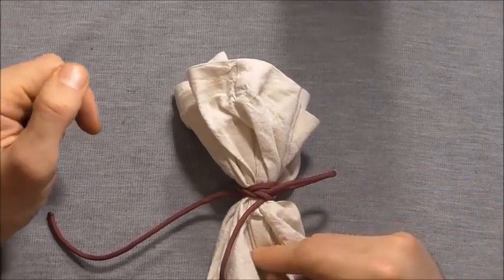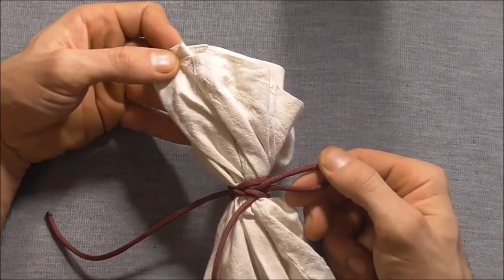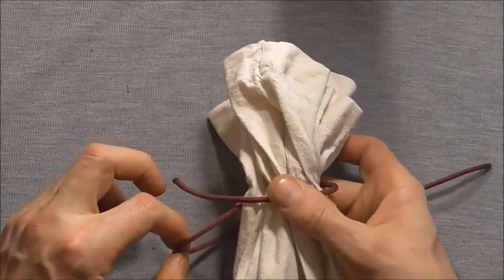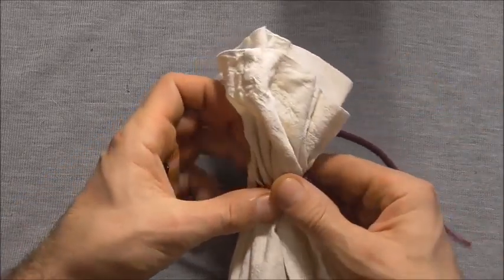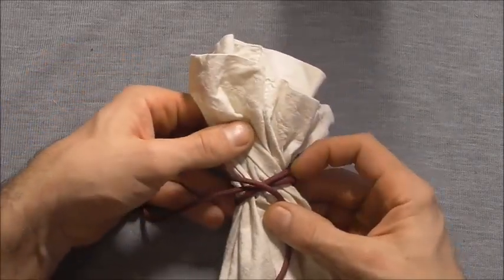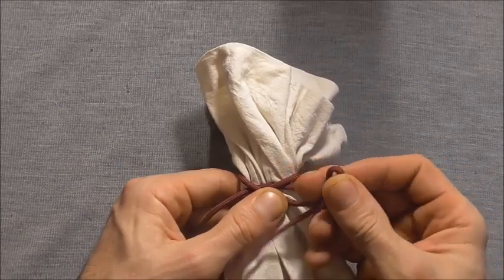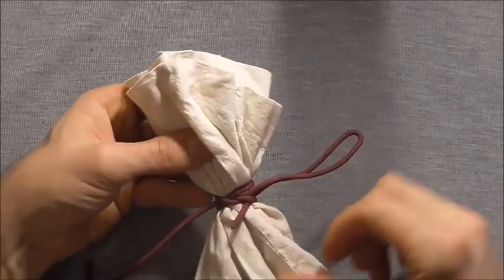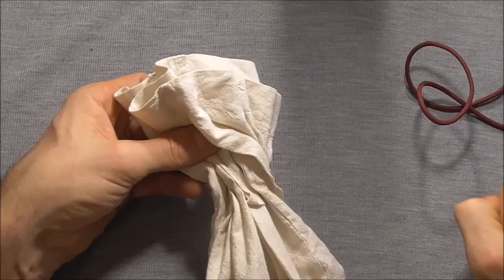Making of Tie Up A Sack The Bag Knot | Bag Knot Tutorial